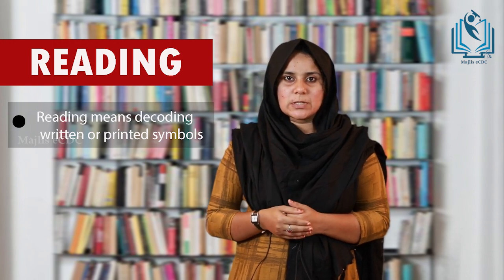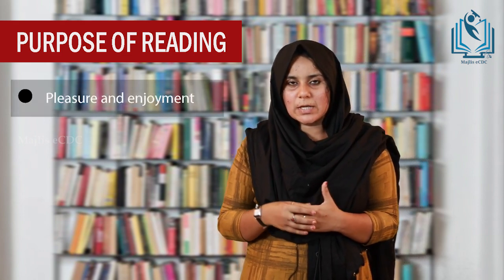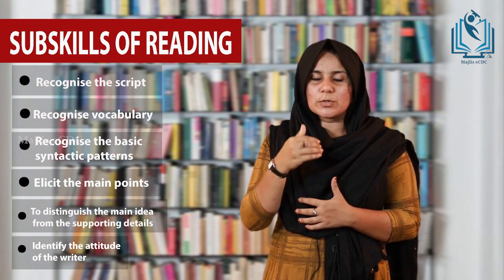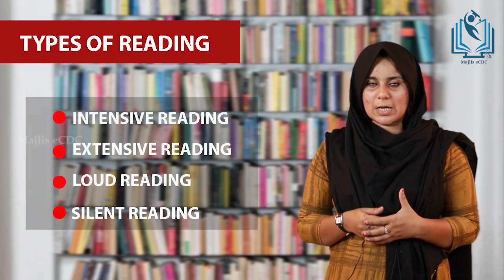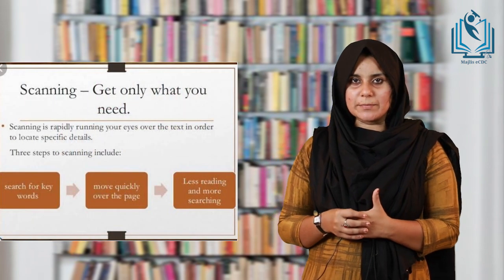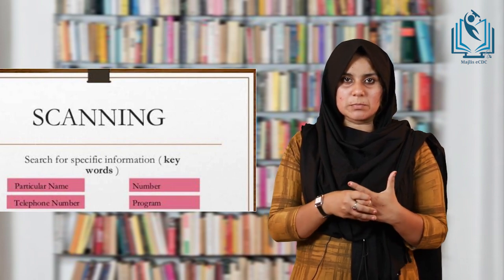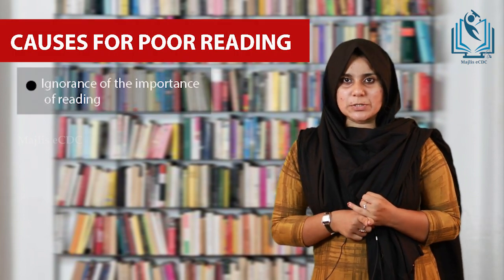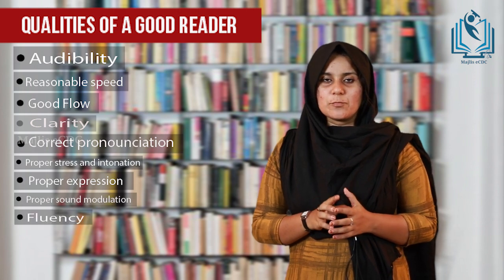UGC MHRD CALEM COURSE-ENGLISH- Reading Skills (BA English)